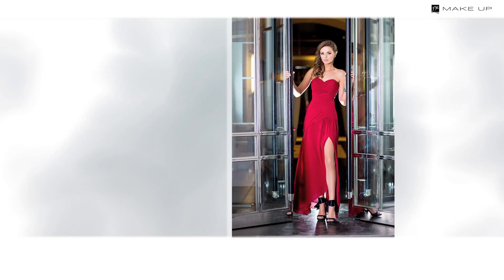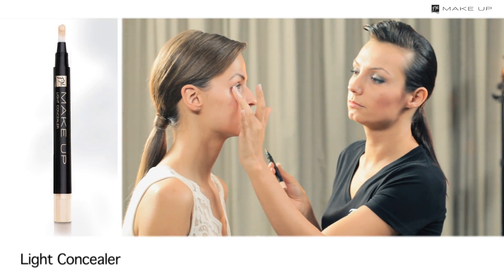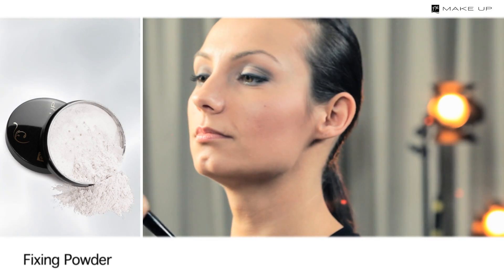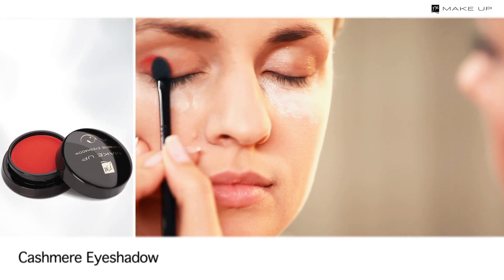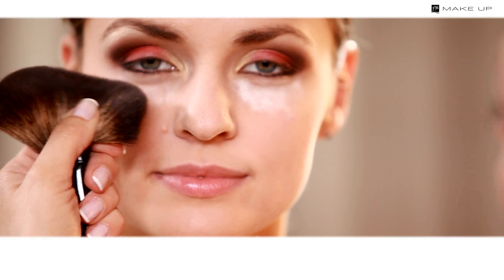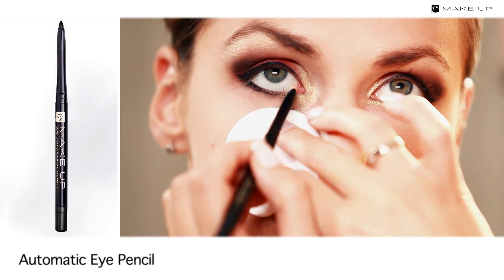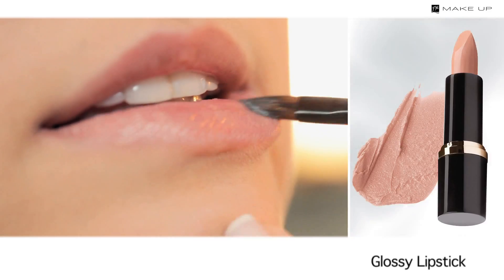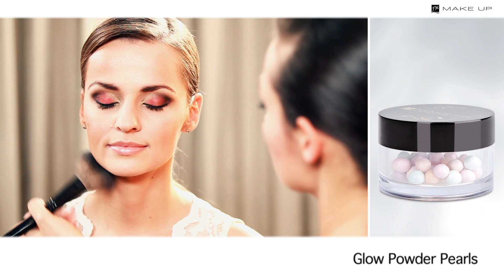FM GROUP MAKE UP - Evening make up - STEP BY STEP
Episode 3 - Evening make up tutorial

Elżbieta Szymanek - FM GROUP make up artist - will prepare you for an exclusive party. Feel elegant and stylish with our evening make up :)

FM GROUP MAKE UP cosmetics used in this tutorial:
- Light concealer - Porcelain Beige
- Beauty cream primer
- Advanced foundation - Ivory
- Fixing powder
- Eyeshadow base
- Cashmere eyeshadow - Carmine Red
- Cashmere eyeshadow - Wenge Wood
- Metallic eyeshadow - Golden Dust
- Cashmere eyeshadow - Ebony Black
- Diamond eye pencil - Crystal Black
- Liquid eyeliner - Carbon Black
- Automatic eye pencil - Decadence Black
- 3 step mascara - Perfect Black
- Automatic brow pencil - Auburn
- Glossy lipstick - Shiny Nude
- Mineral powder Bronzing Effect - Brown Jasper
- Baked blush - Delicious Papaya
- Glow powder pearls - Illuminating Effect